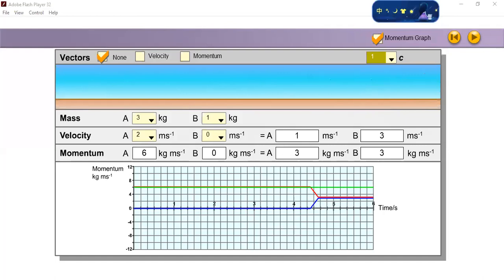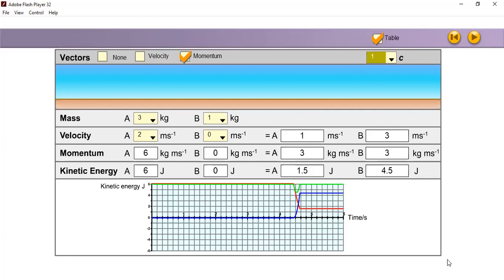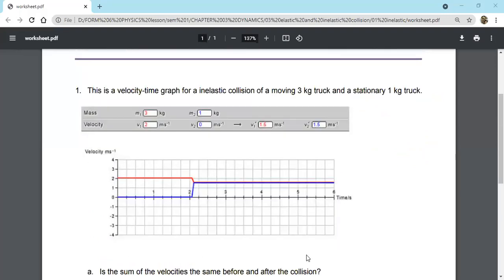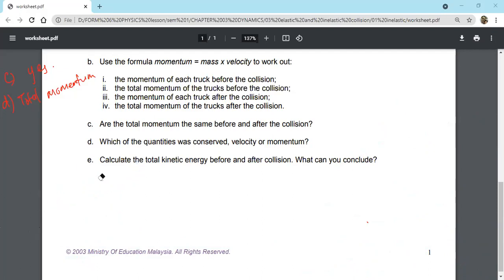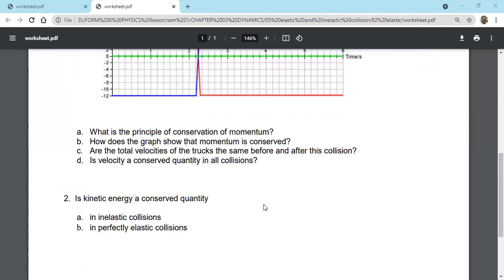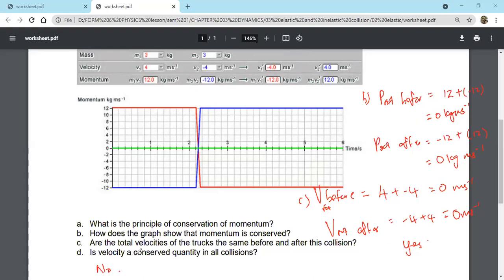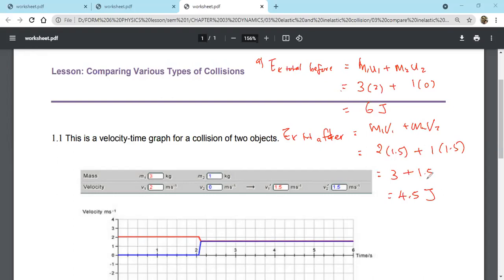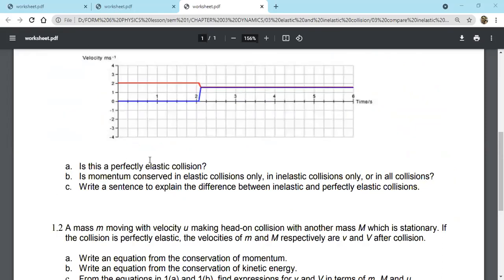L6 S1 CP2 L3 ii